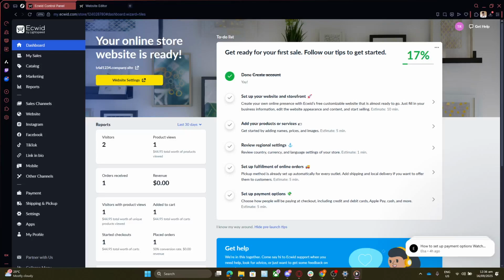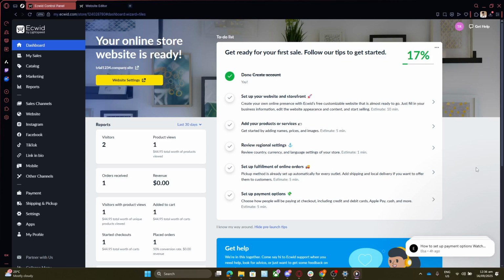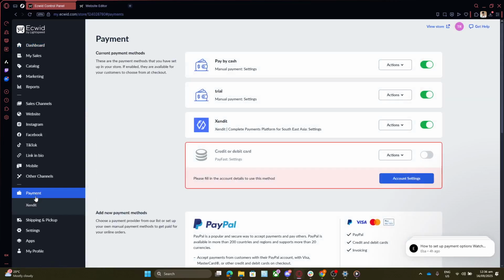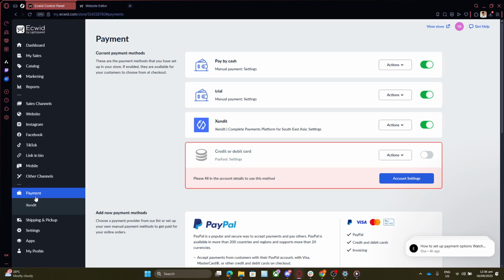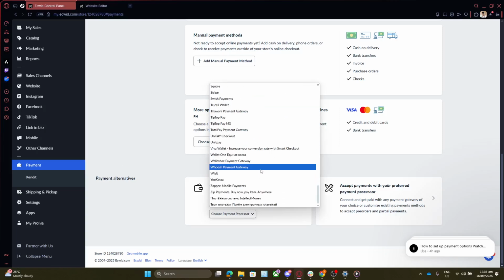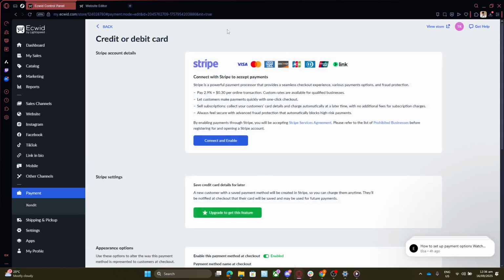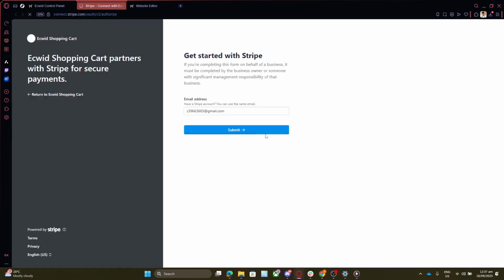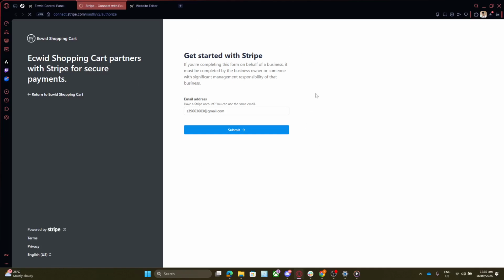How To Set Up Stripe Payment In Ecwid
💳 Want to accept payments seamlessly in your Ecwid store? In this step-by-step 2025 tutorial, I’ll show you how to set up Stripe payments in Ecwid so your customers can pay securely with credit and debit cards.

You’ll learn how to:
✔️ Connect your Stripe account to Ecwid
✔️ Configure Stripe payment settings in your dashboard
✔️ Test transactions to ensure smooth checkout
✔️ Start accepting payments from customers worldwide

By the end, you’ll know exactly how to integrate Stripe with Ecwid for a professional, customer-friendly checkout experience! 🚀✨